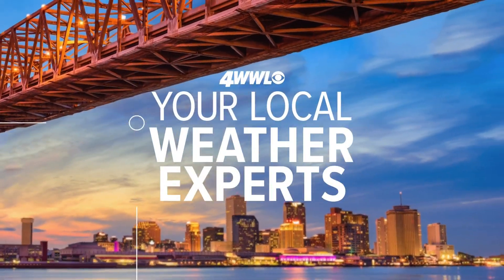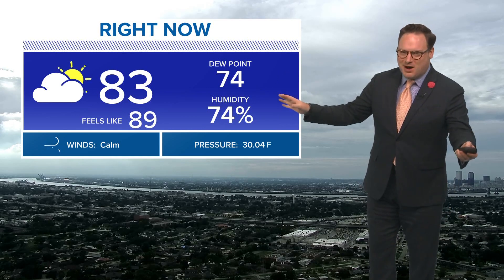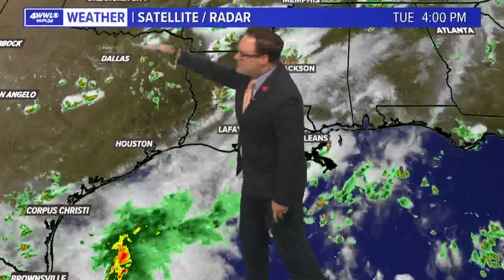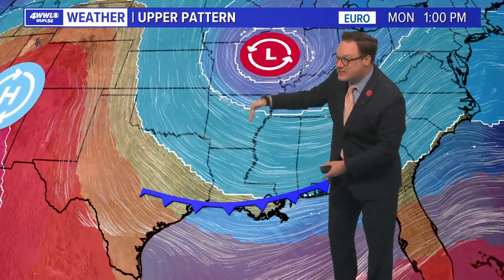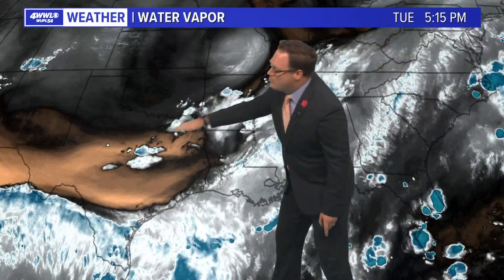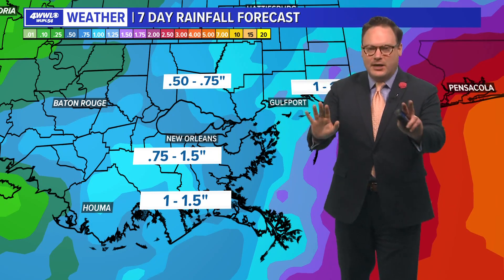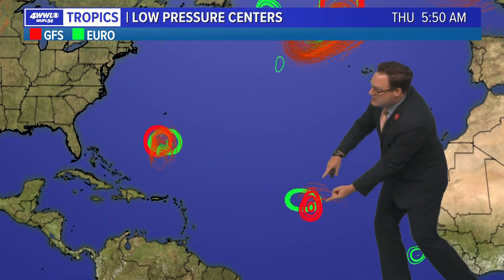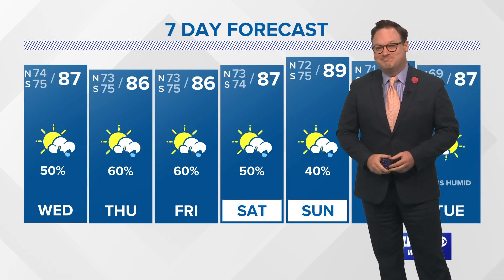Weather: More rain next few days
Chief Meteorologist Chris Franklin says expect better rain chances next few days and perhaps a taste of drier air next week